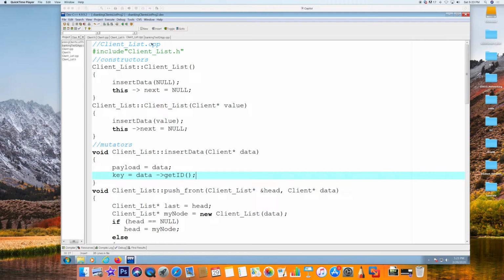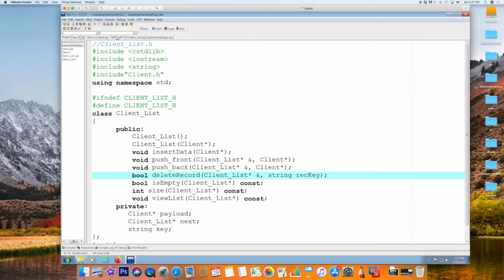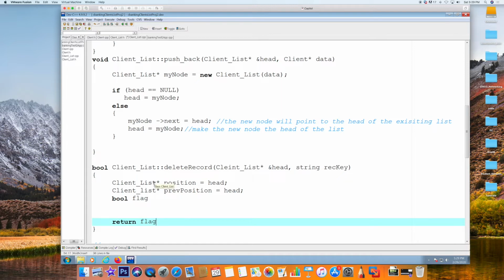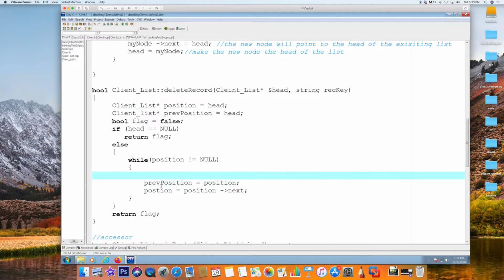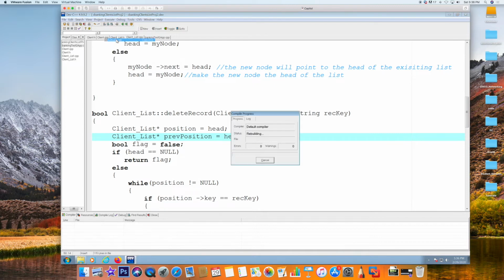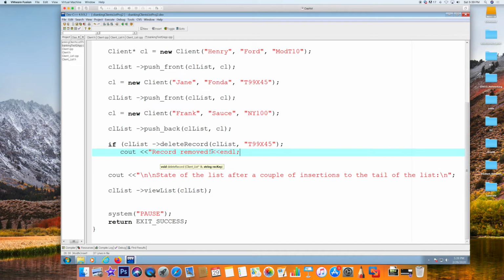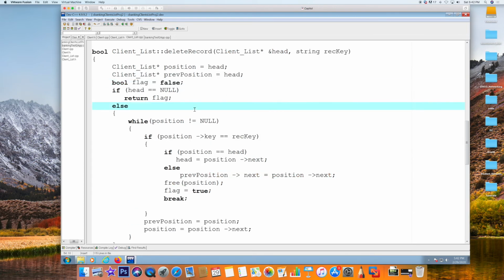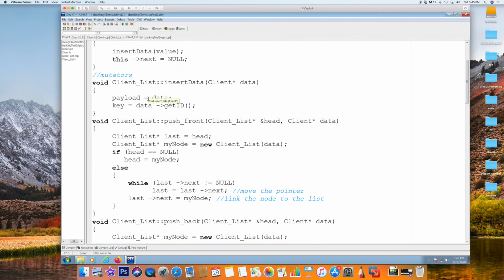Linked List of Objects Part 4